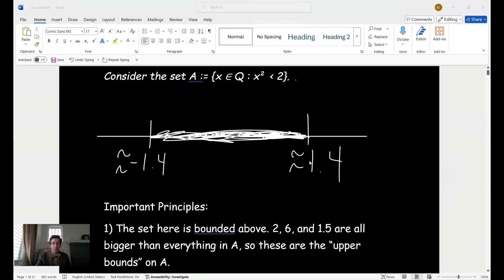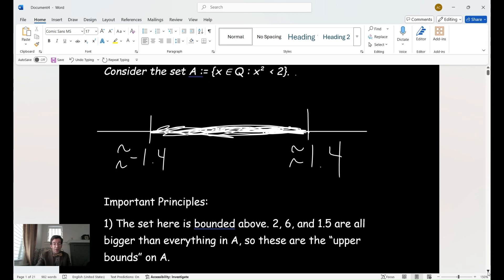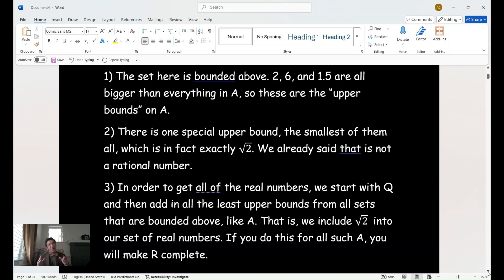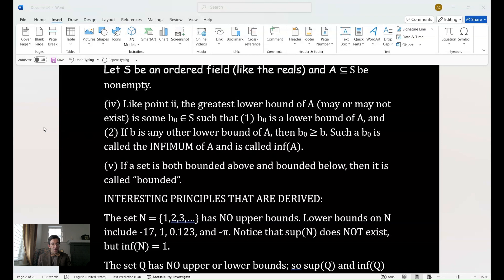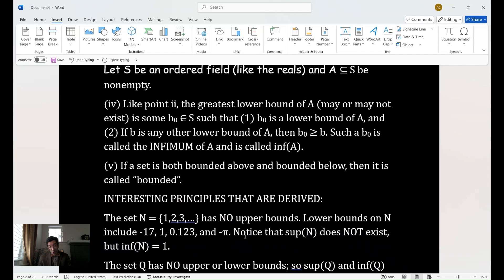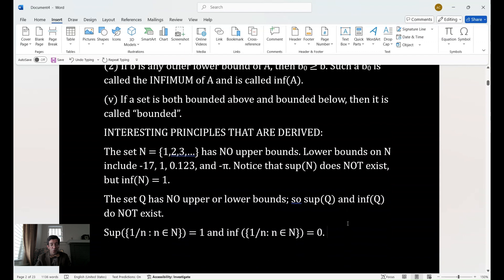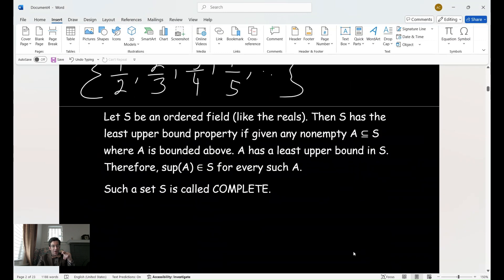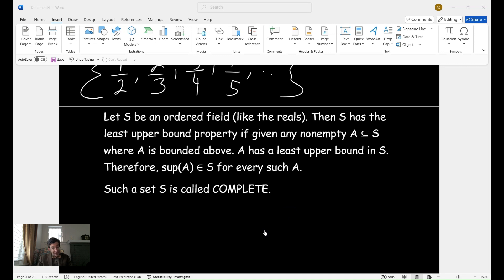MIND THE GAP: THE AXIOM THAT DEFINES THE REALS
The Axiom of Completeness!